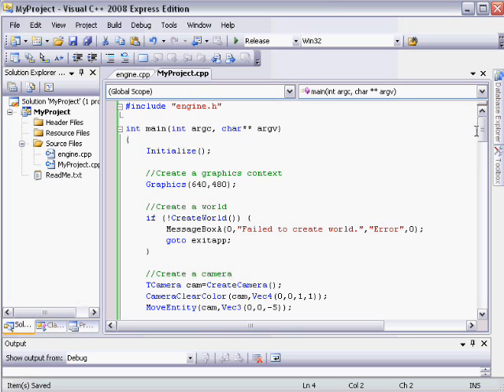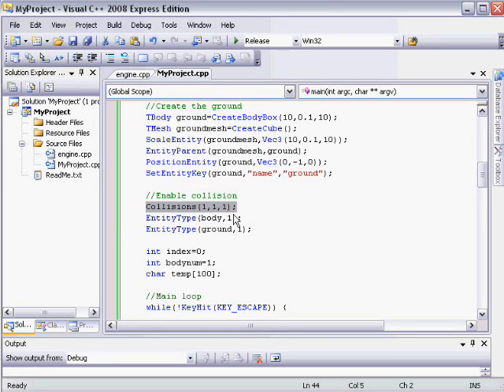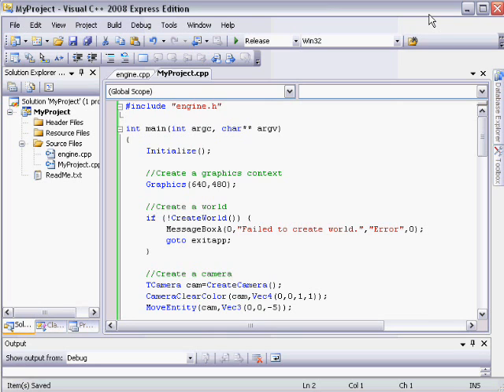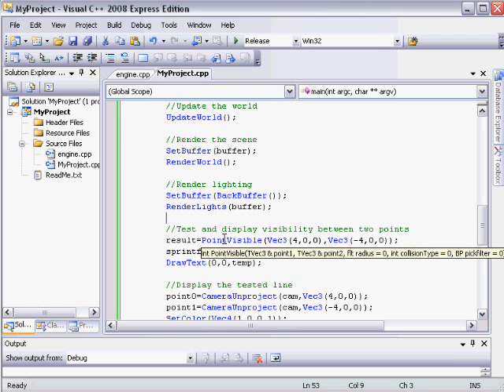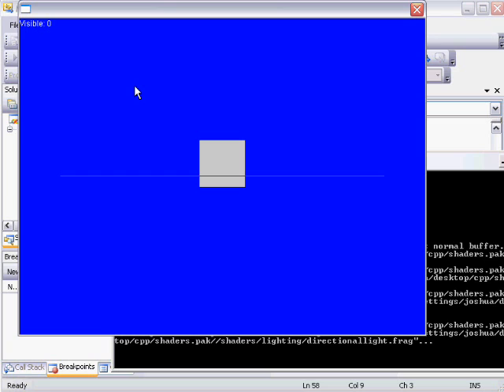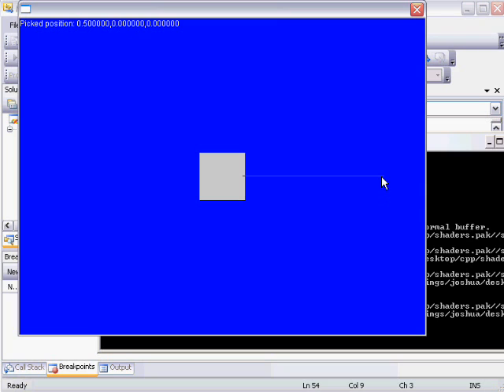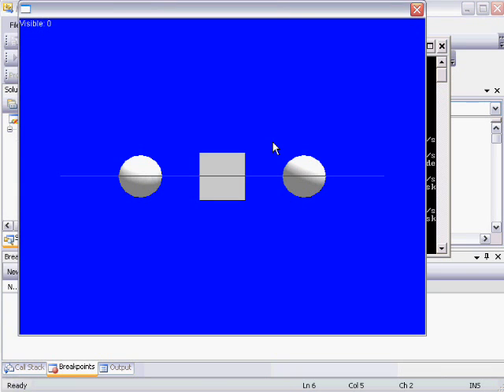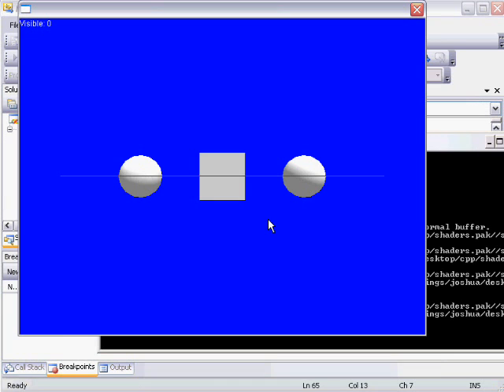Collision and Raycasting (Part 1)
Collision and raycasting are the primary techniques with which a programmer interacts with the physical world of a game.  These techniques form the basis of most gameplay mechanics.  Ballistics and artificial intelligence rely heavily on raycasting, while triggered sequences and other features require a robust collision system.  This tutorial will establish a foundation upon which further lessons will demonstrate advanced gameplay mechanics.